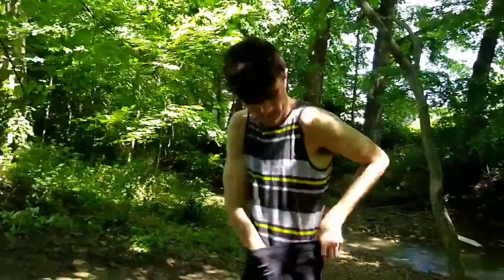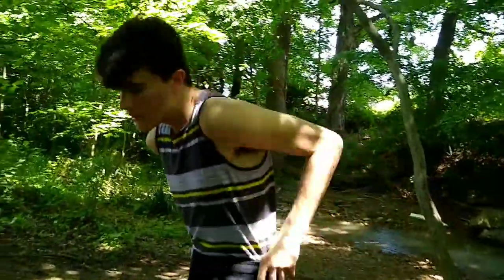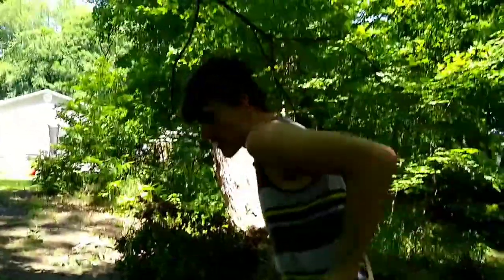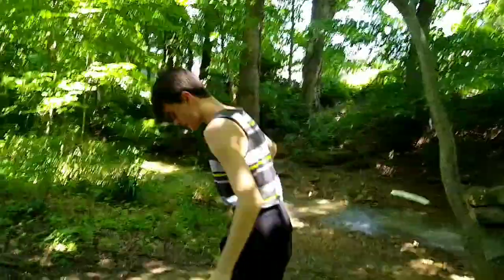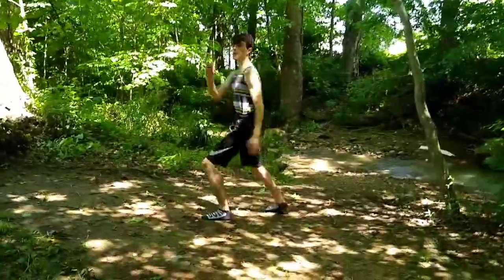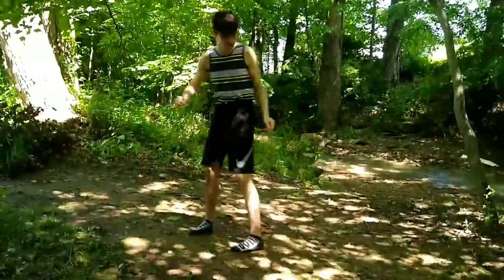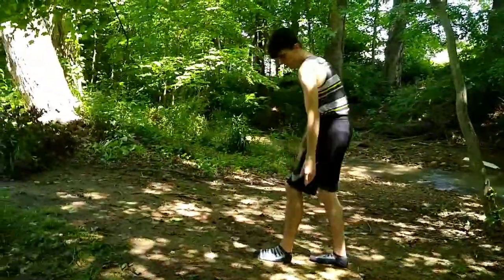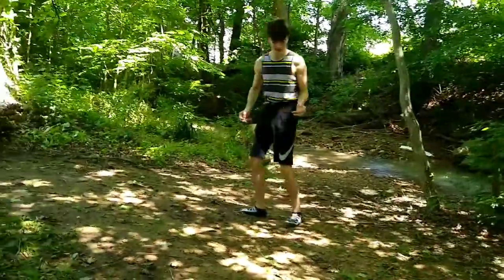SKILLZ: jumping switch kick